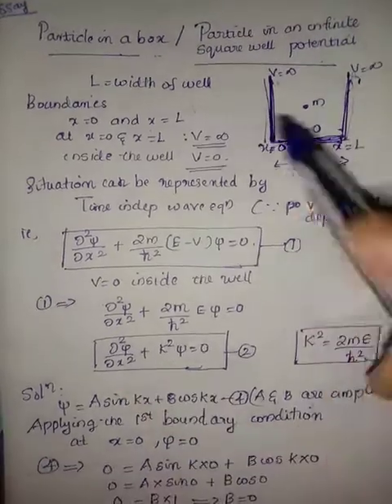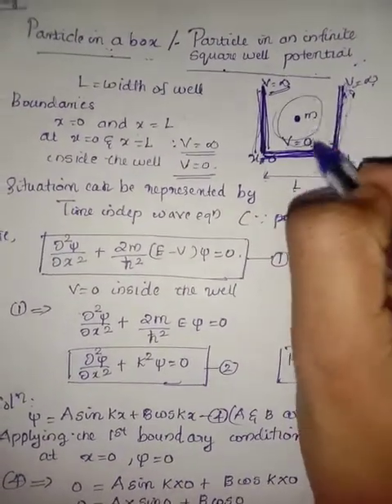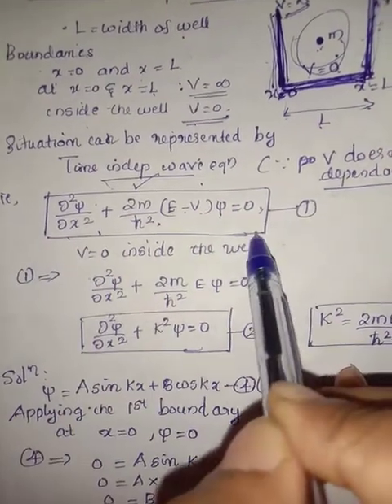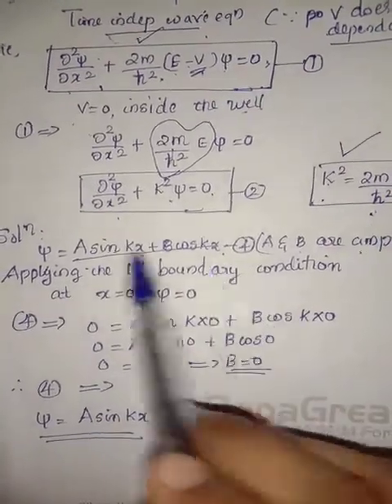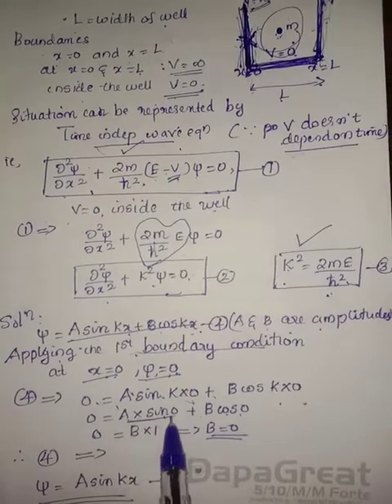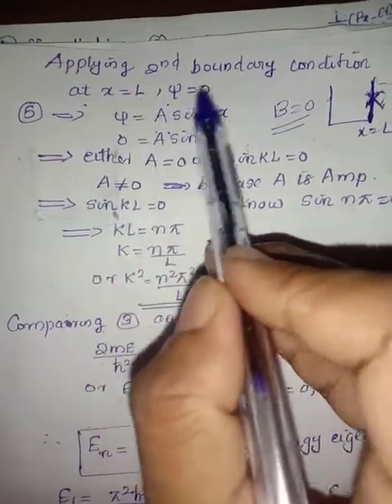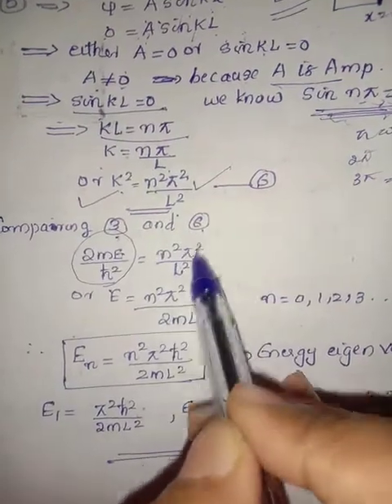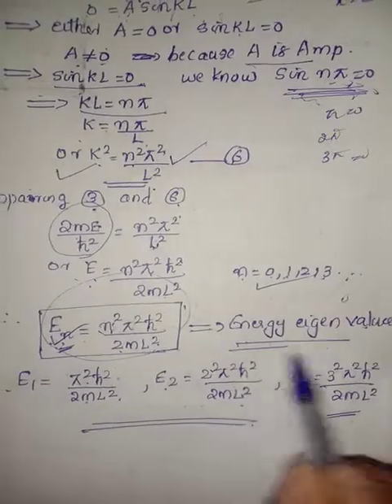Quantum mechanics-part 13 - particle in a box